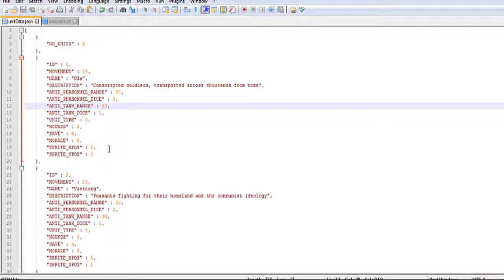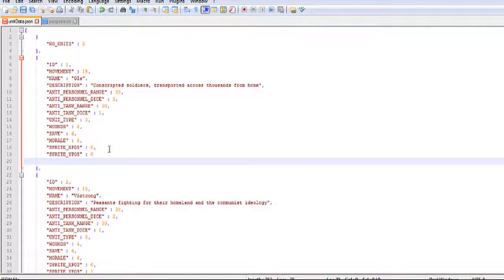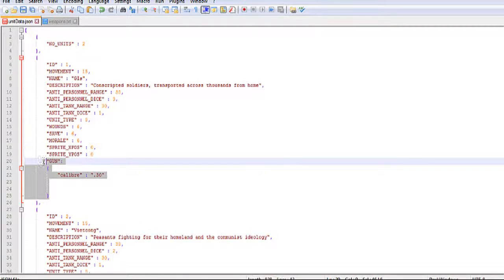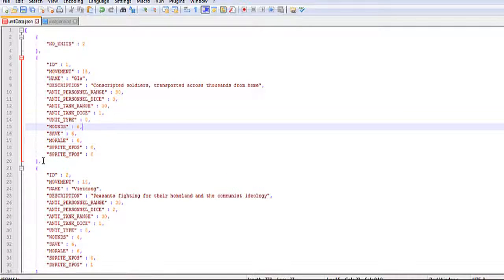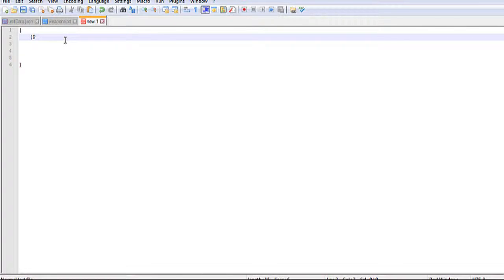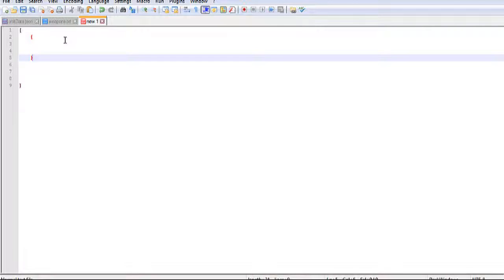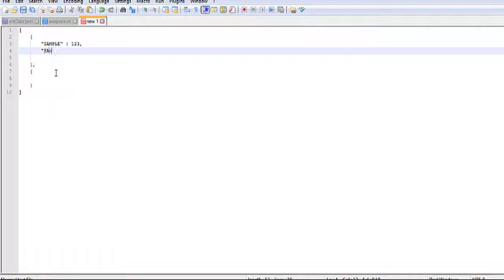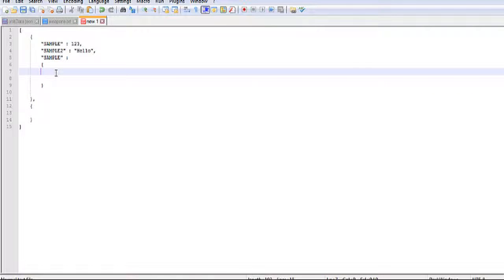JSON Introduction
Hello, and welcome to a quick introduction to JSON. This Video shows some of the advantages of using JSON and a quick introduction on how to use the language. This isn't a comprehensive video, just something to get you started with the scripting language

NOTE to rogue lawyers and/or google: None of this is breaching copyright as JSON is Free and Open Source